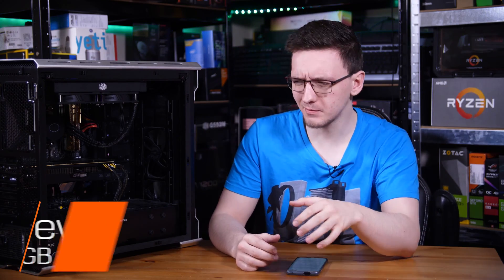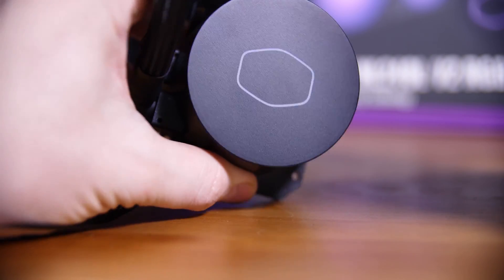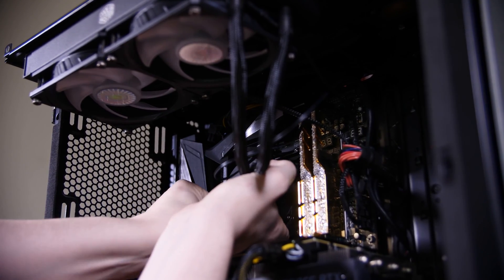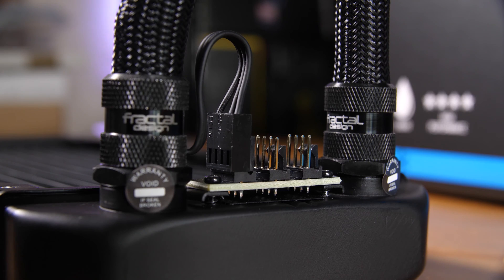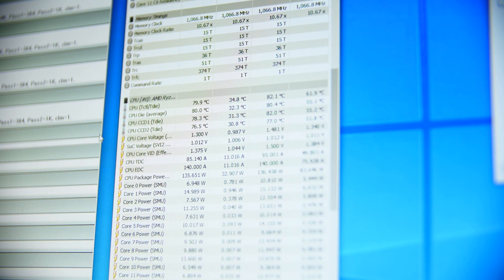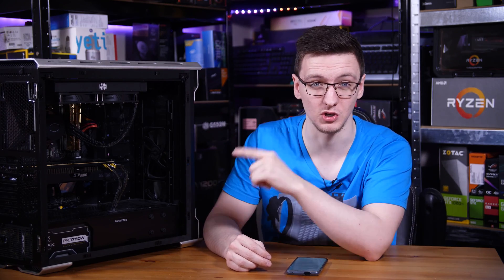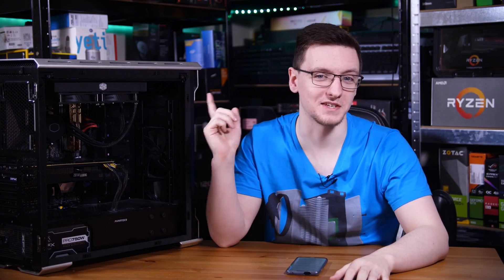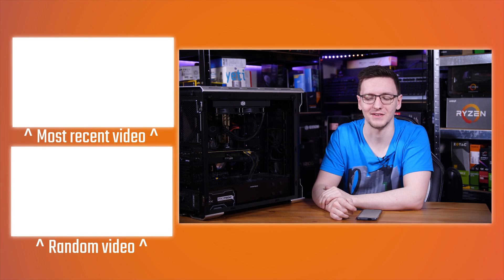CHEAP 240MM AIO - Cooler Master ML240 V2 Review - TechteamGB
Products provided by Cooler Master

AIO cooler tend to be fairly pricey, take the Corsair H100i Pro, it’s like £120, so when Cooler Master asked if I wanted to check out their latest ML240 - a version 2 model - and that it cost well under £100, I had to see what it’s about and show you if it’s any good, or worth your money so that’s exactly what we are going to do.